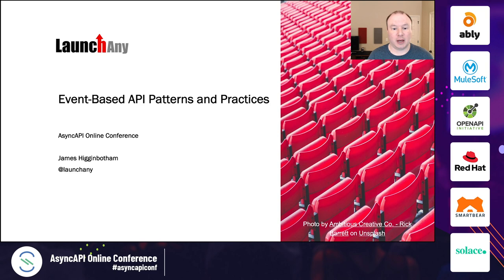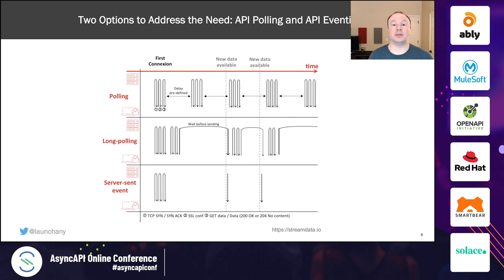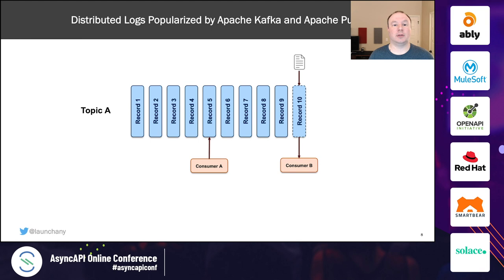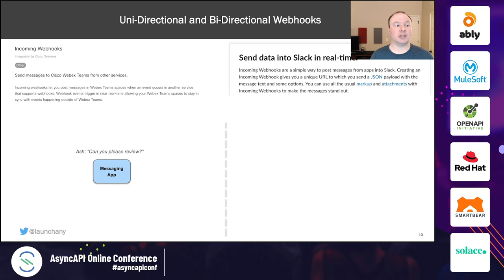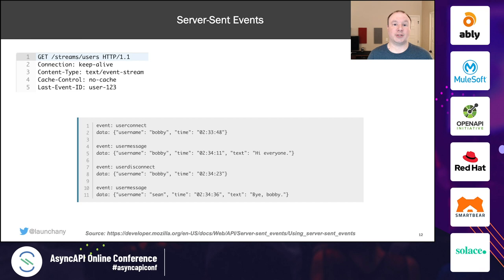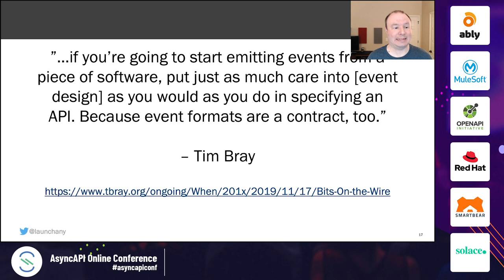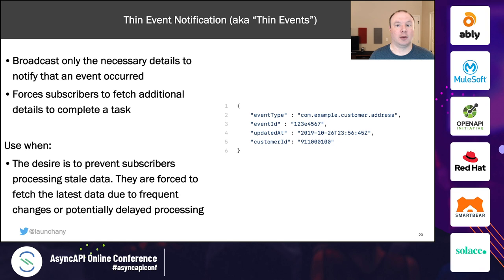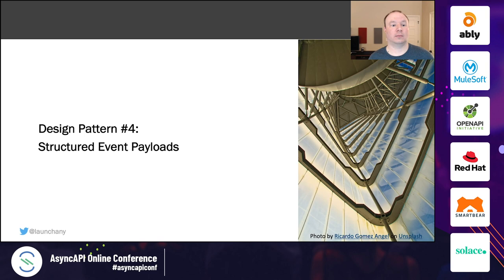Event-Based API Patterns and Practices by James Higginbotham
This talk was part of AsyncAPI Online Conference:
- You can also watch this talk as part of full conference recording with audience questions in the LiveChat

TALK ABSTRACT
Event-based APIs are becoming more popular, enabling developers to craft new integrations and solutions that go beyond the original design of an API. Yet, there remains a challenge: how can teams design thoughtful event-based APIs that are long-lasting, evolvable, and discoverable? This talk will dive into the design practices of event-based APIs and anti-patterns should we avoid.